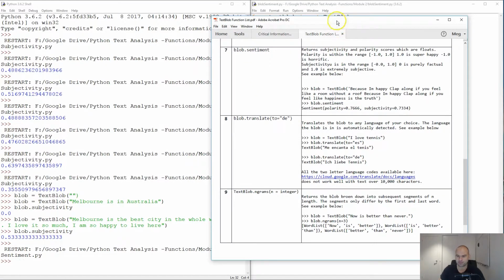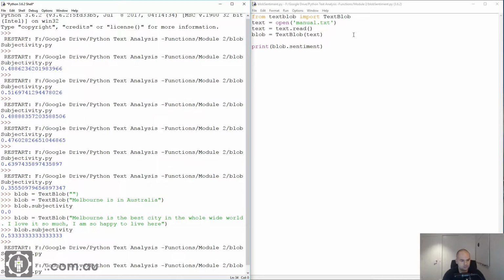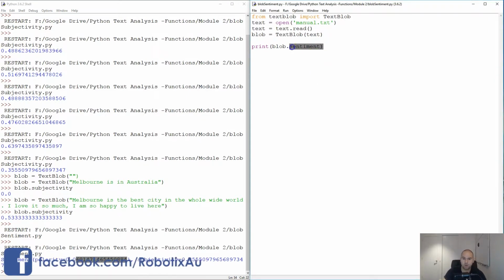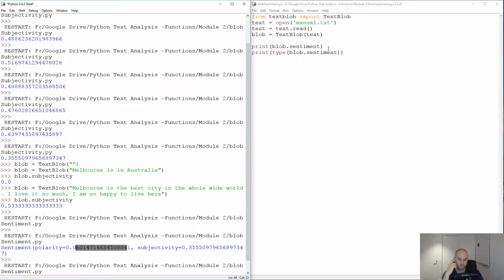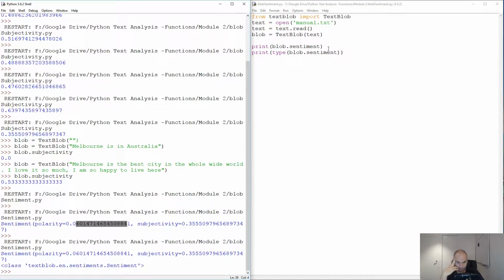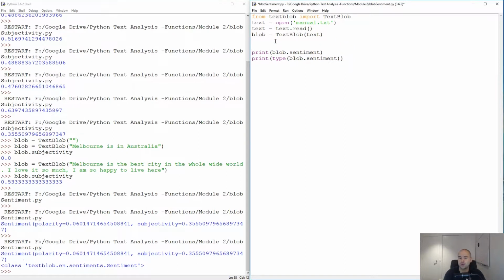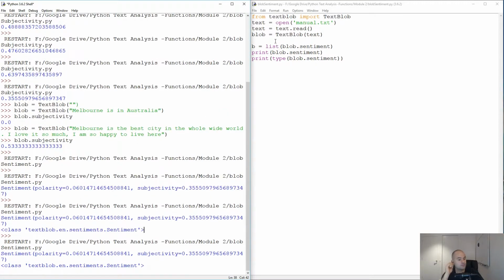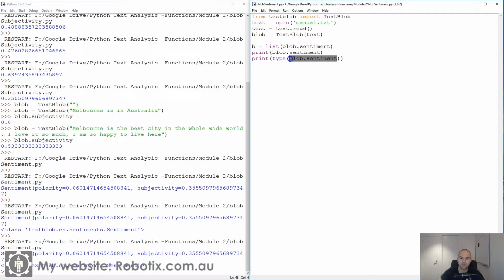Sentiment analysis with TextBlob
The sentiment property returns a namedtuple of the form Sentiment(polarity, subjectivity). The polarity score is a float within the range [-1.0, 1.0]. The subjectivity is a float within the range [0.0, 1.0] where 0.0 is very objective and 1.0 is very subjective.

WEBSITES
Headstartacademy.com.au
Techxellent.com.au
Robotix.com.au